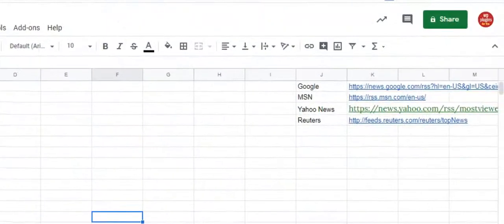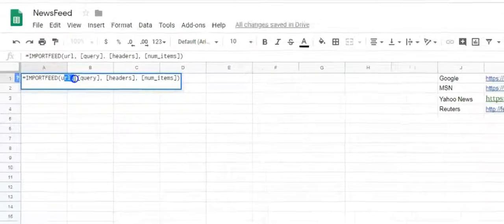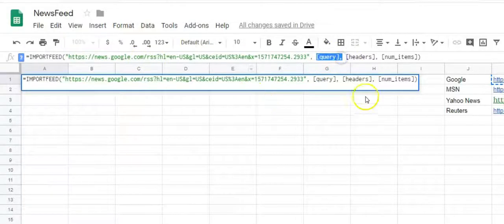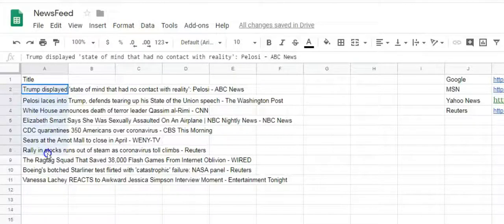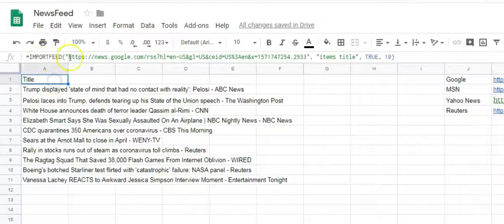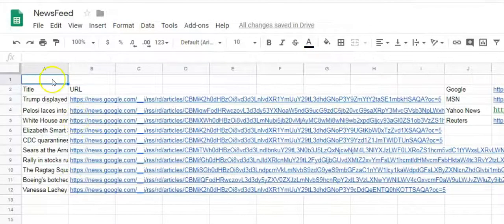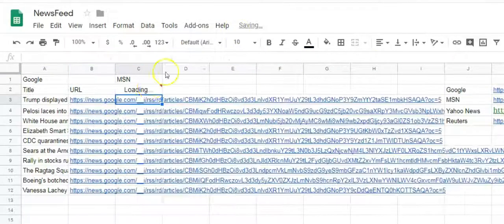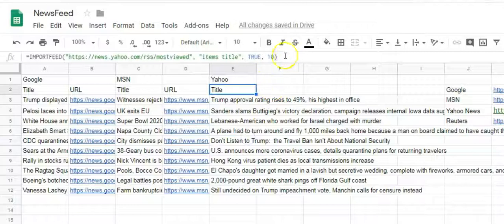How to Read RSS Feed in Google Sheet ?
Can you read rssfeed in Googlesheet ? Answer is yes, the importfeed formula lets you easily read feeds inside a Google spreadsheet.
After watching the video , you should watch how you can display the feeds directly from Google sheet to WordPress